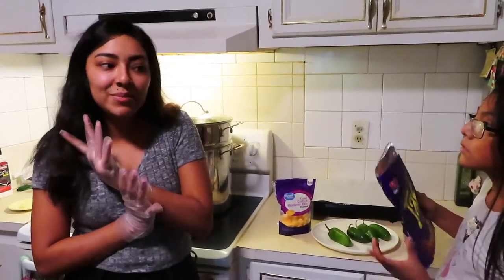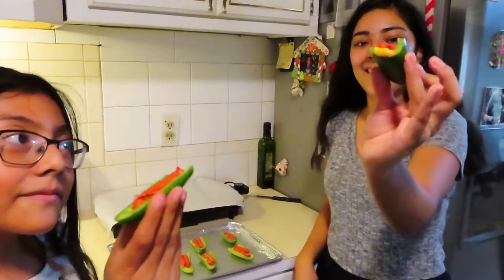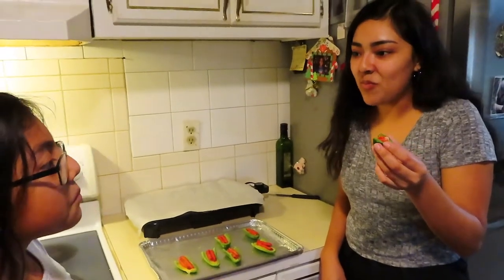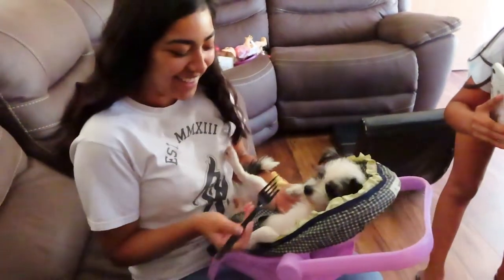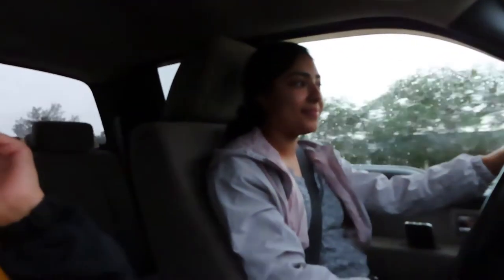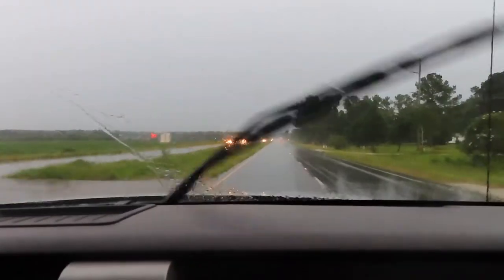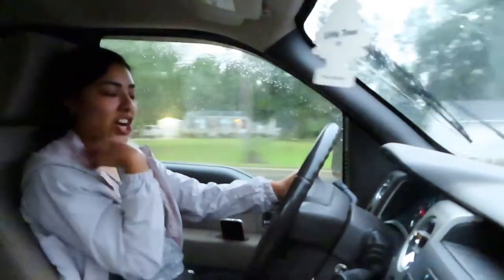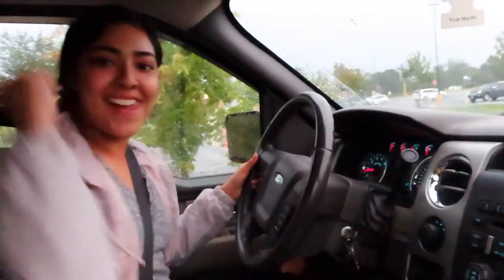Cooking a TikTok recipe + Daisy drives a truck for the first time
Do people even read descriptions anymore? Well to those few that do thank you so much we appreciate all the love and support!!

In today's video, Daisy & Jayleen try out a tiktok "recipe" (more like a snack) watch to see how it turned out and if they liked it. Later I just share a few clips of how wild her rat dog is aka Chiquita... and then we go get our daily dose of caffeine (for the second time) lol while daisy drives dad's truck for the first time while it's raining!!

Download Fetch Rewards App Today!!
Turn your grocery receipts into gift cards with Fetch Rewards. It’s super easy. Just click the link below and you’ll get $2 in points when you snap your first receipt.

Target:
We will be opening all our wedding gifts on camera and giving shout outs to the ones who purchased something from our registries :)

WE HOPE EVERYONE HAS A BLESSED DAY!

Jeremiah 29:11

Remember: You can accomplish anything you set your mind to ;)

Editing software used: iMovie
Camera: Canon power shot sx740
Tripod: Manfrotto mini tripod